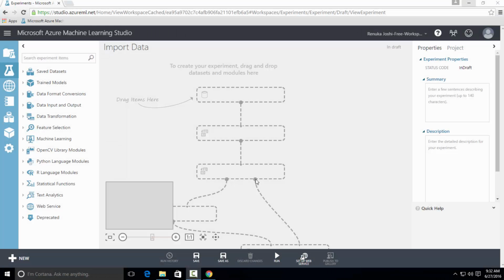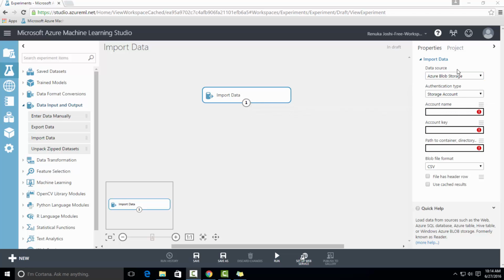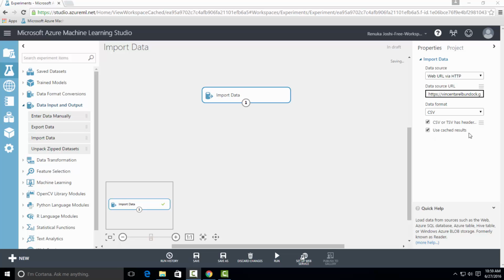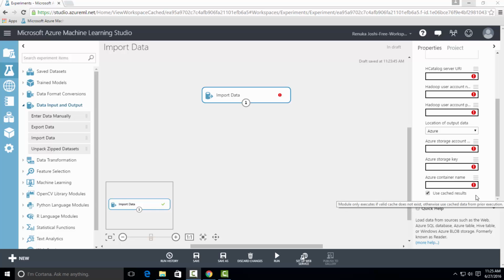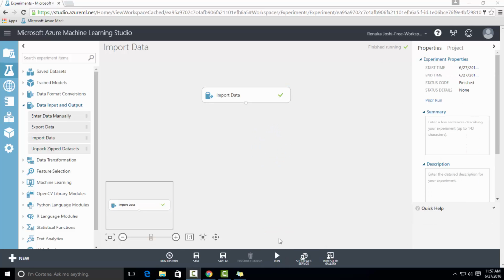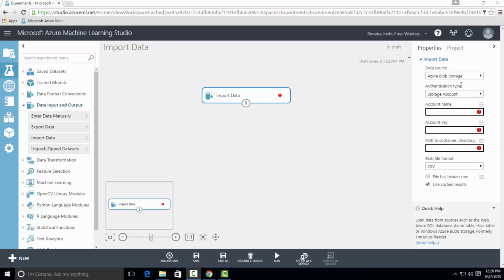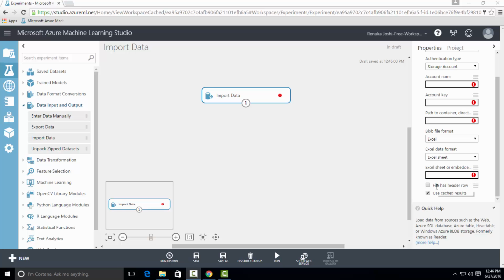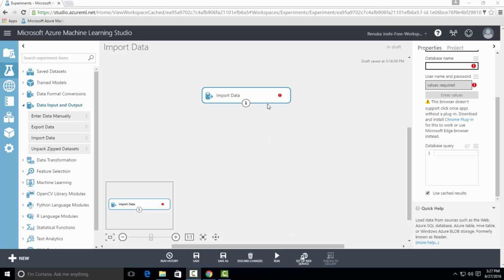Azure ML Studio Walk-Thru #2: Import Data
This video walks through the Import Data control in the Azure ML Toolbox with both internally sourced and externally sourced data sets.